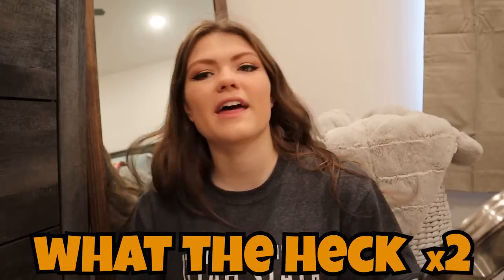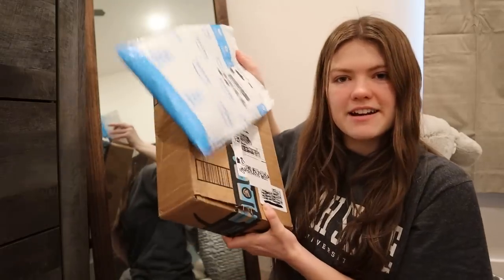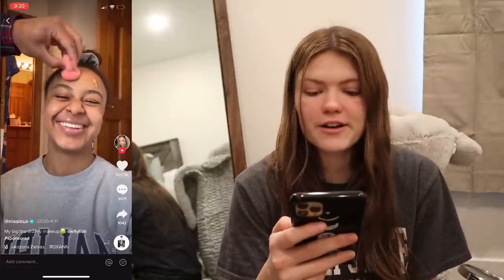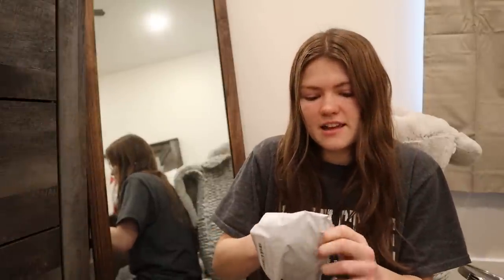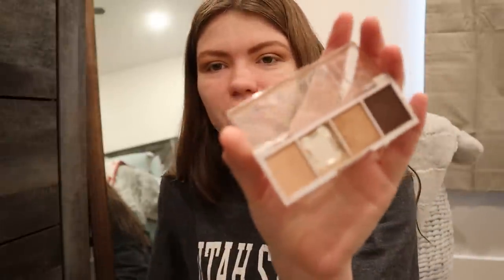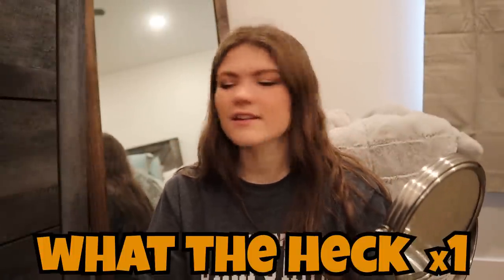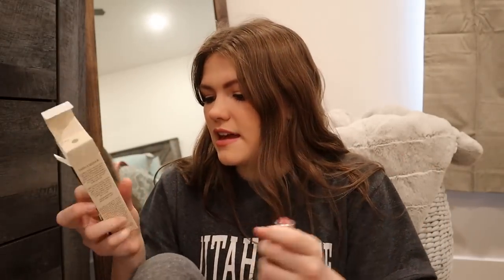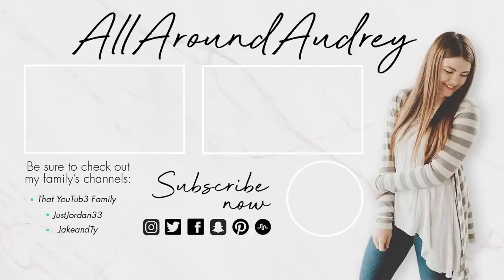Buying The First 5 Ads TikTok Advertised To Me!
Hey guys! In today's video, I will be buying the first 5 ads TikTok advertised to me! I will be testing products from these TikTok ads and seeing if they really work and if they are worth buying. The products TikTok recommended to me are: StyleSnap by Amazon fashion, Golf with Friends, electric lighter, Aussie curl hair products, and Elf makeup. What other TikTok inspired videos should I film?

Like this video if you enjoyed!

XOXO,
Audrey